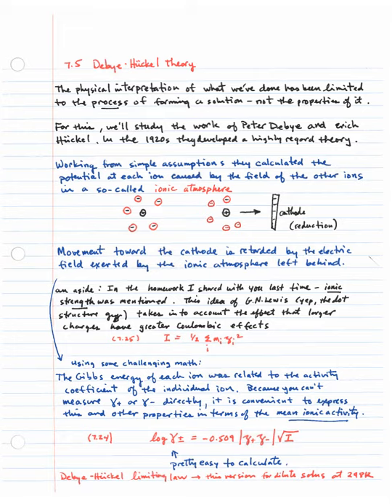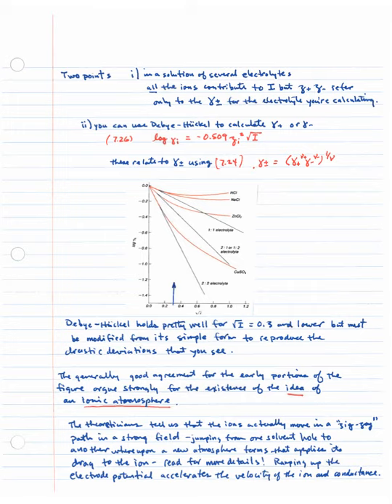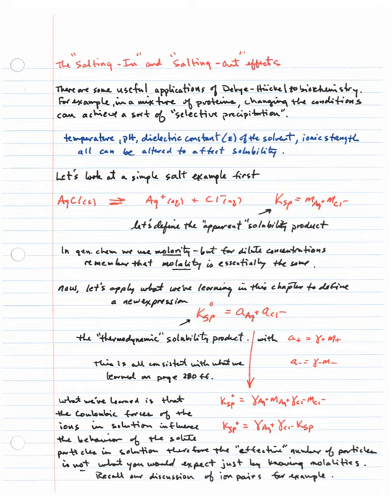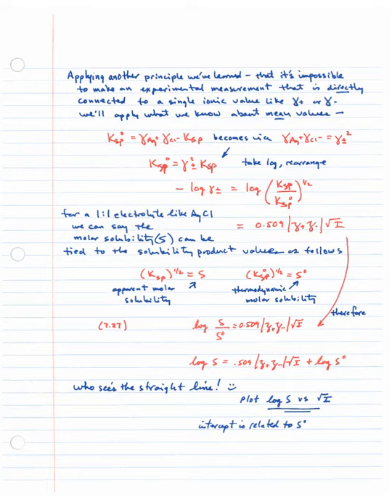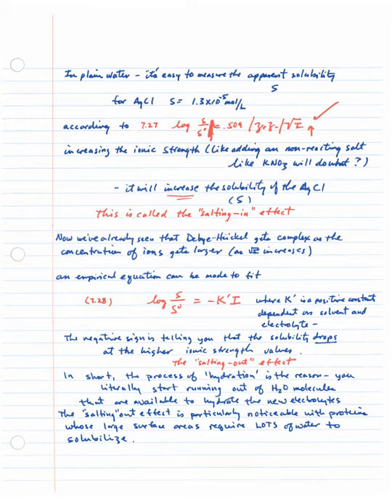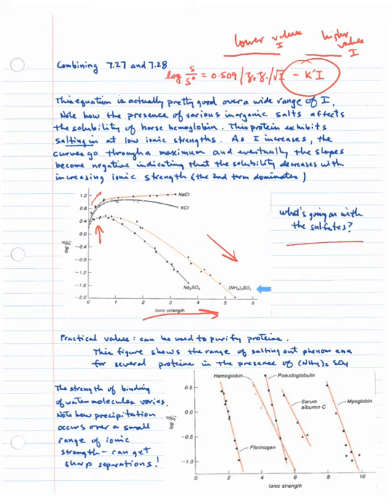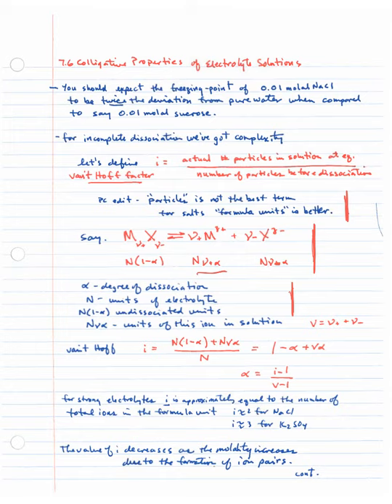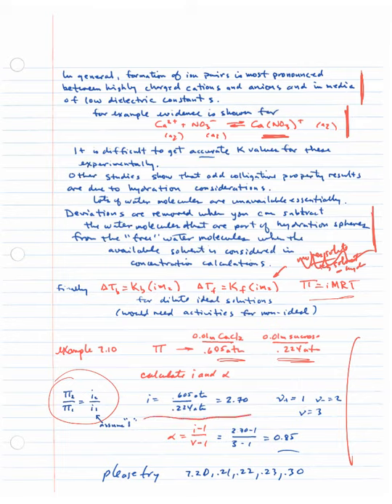April 29th class video